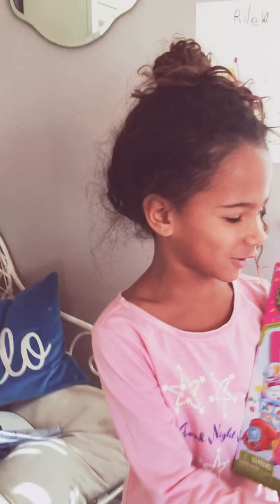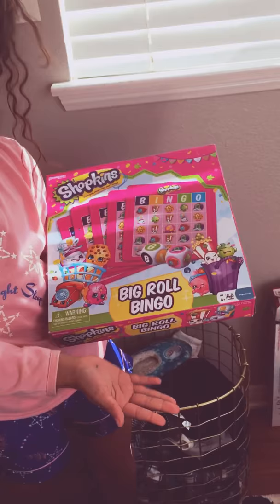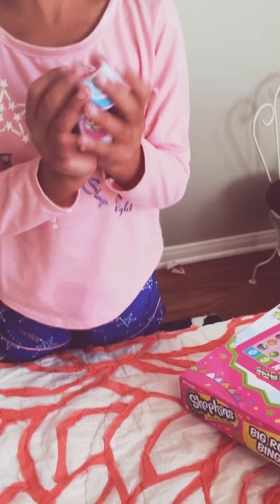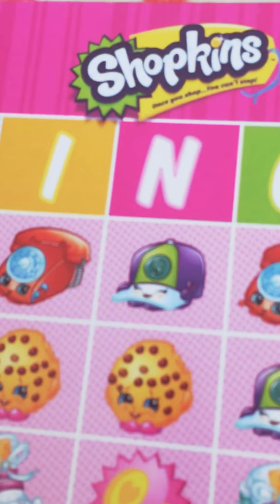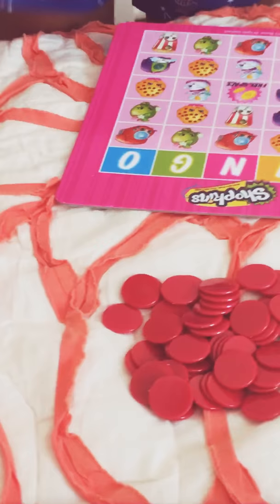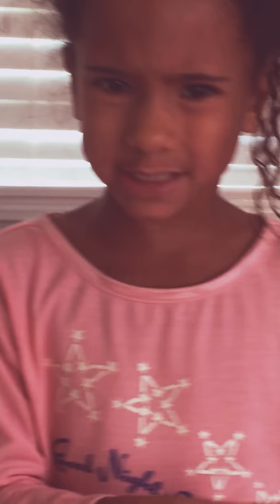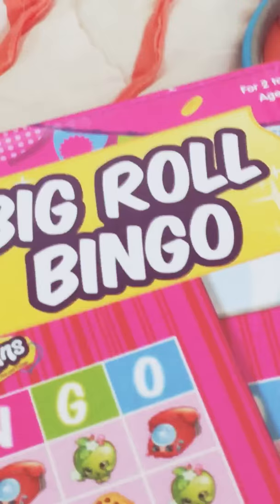Shopkins Bingo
Watch us unbox shopkins bingo